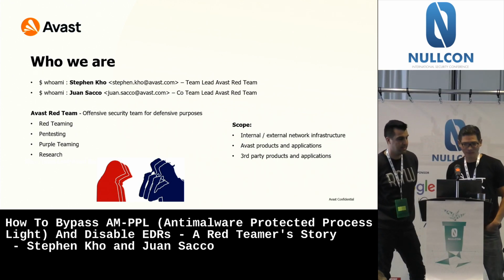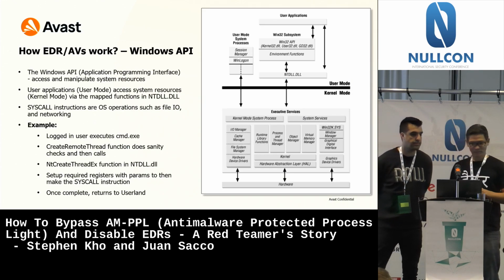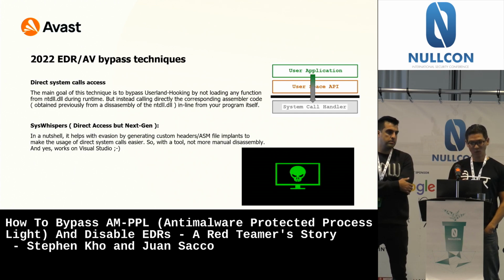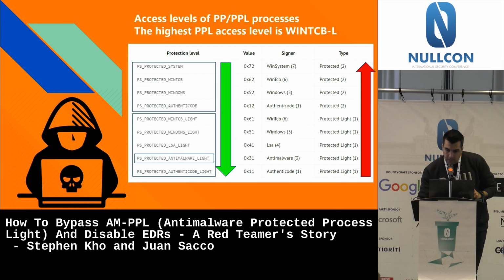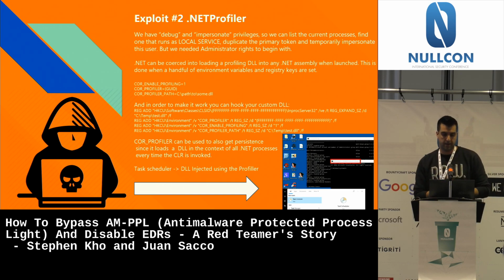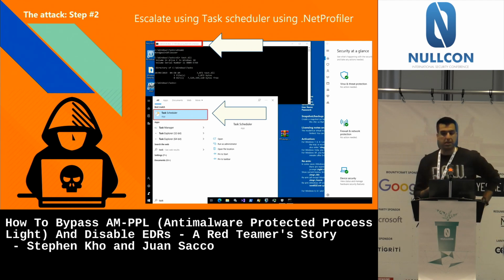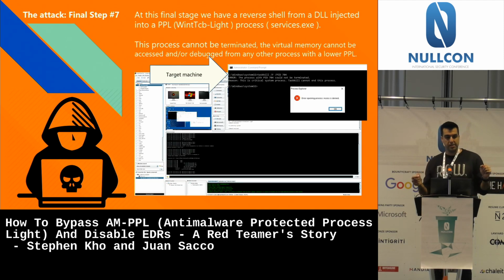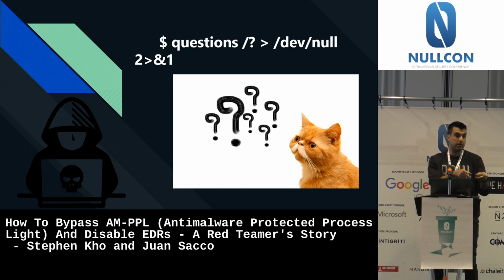How To Bypass AM-PPL & Disable EDRs - A Red Teamer's Story-Stephen Kho & Juan Sacco | Nullcon Berlin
Abstract :
Microsoft introduced the Antimalware Protected Process Light (AM-PPL) technology in Windows 8.1 whose purpose is to ensure that the operating system only loads trusted services and processes. In essence, PPL is used for controlling and protecting running processes and protecting them from infection by malicious code and the potentially harmful effects of other processes. How effective is AM-PPL and can it be abused to bypass AV/EDR products? In this talk, we'll introduce our research on abusing the AM-PPL technology to effectively bypass AVs and EDR products on a Windows system.

Bio :
Stephen is the Red Team lead at Avast and is a security professional with industry experience across multiple business sectors including finance and telecommunications. He held the deputy CISO/Ethical Hacker role at Dutch telecommunications company KPN and security consultant positions in the telecommunications and IT space, including at Verizon Business and Siemens. His areas of research include mobile network security and he has previously presented at various security conferences including Hack In the Box , 44 Con and Ruxcon.

Juan Sacco is the Red Team co-team lead at Avast and is an exploit writer, reverse engineer and is the author and main dev of Exploit Pack. He has presented and provided training at numerous security conferences including BlackHat and Hack in The Box